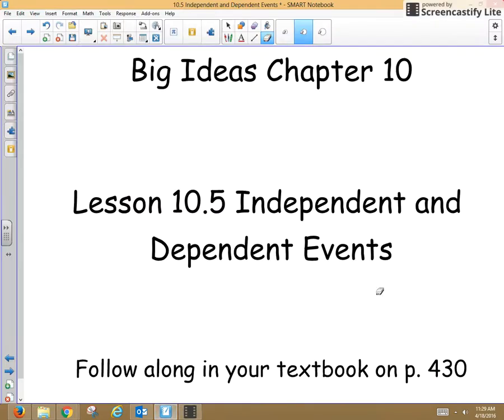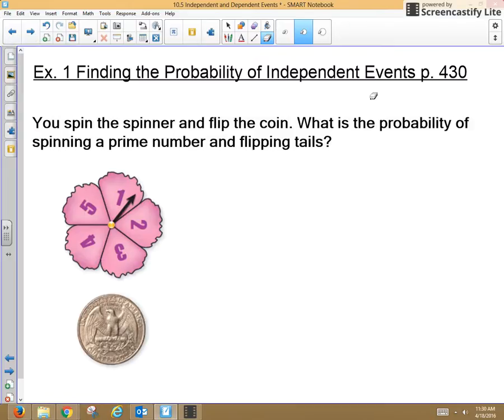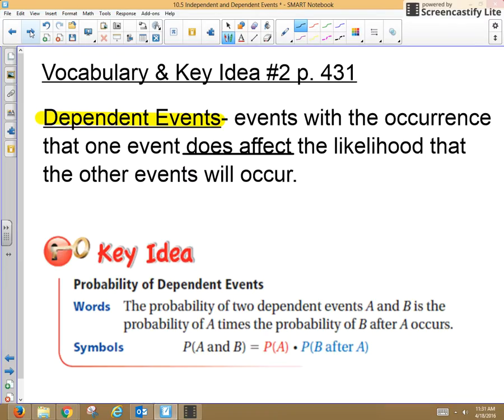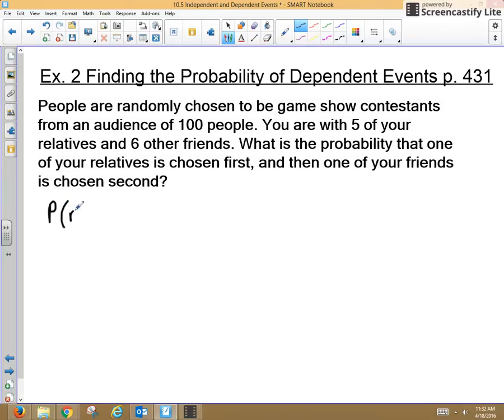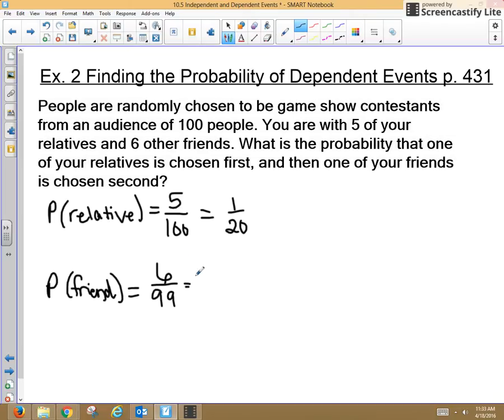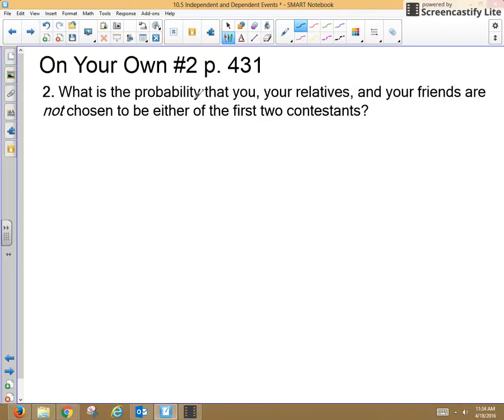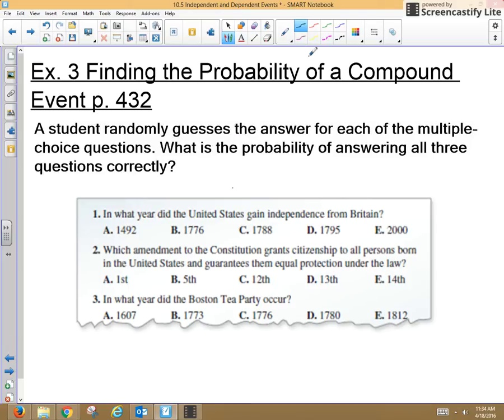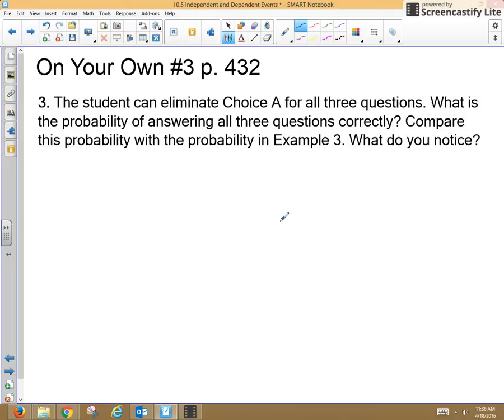10.5 Independent and Dependent Events